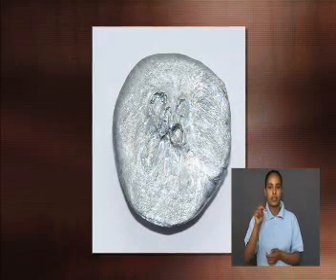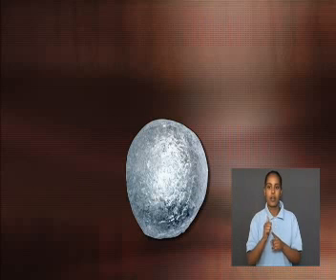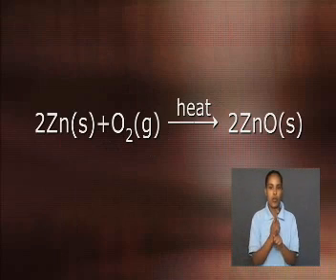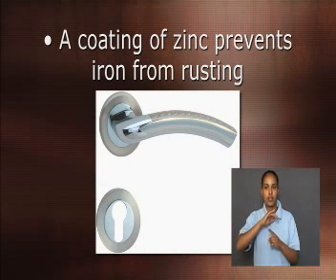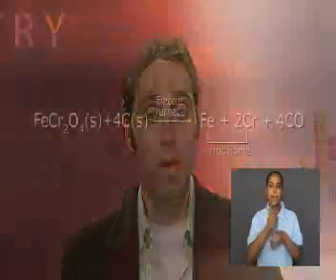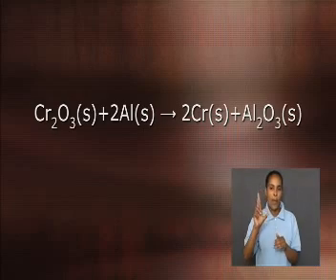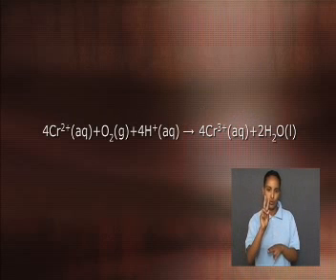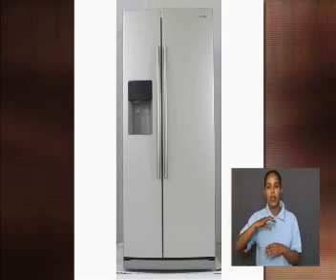Ethiopia | GD 12 chemistry -Unit 5-Lesson 11 | Extraction property and uses of Zinc and chromium